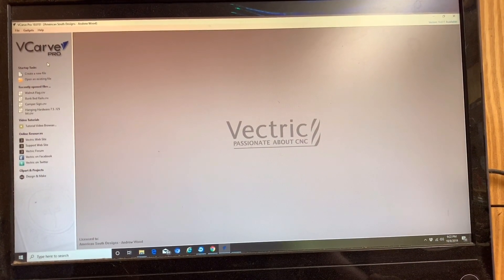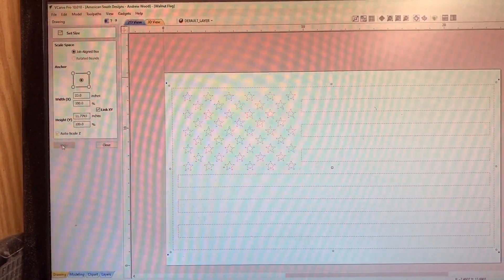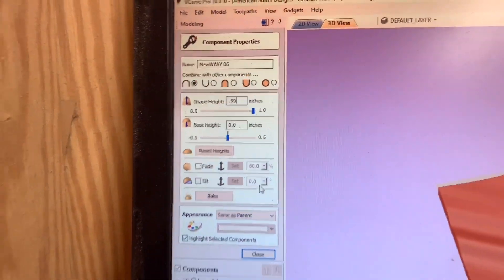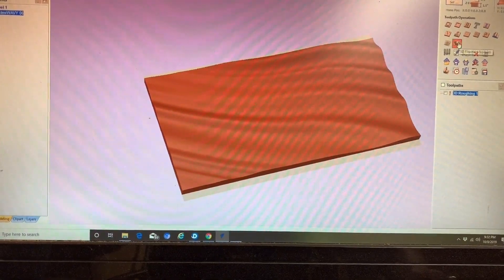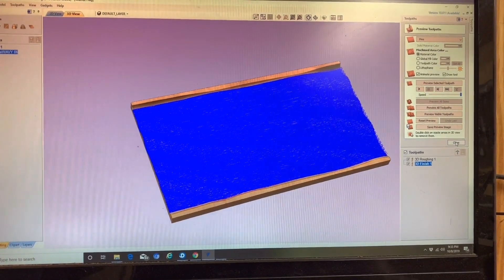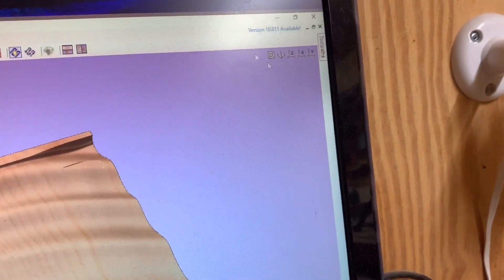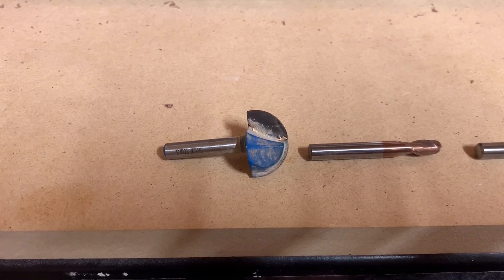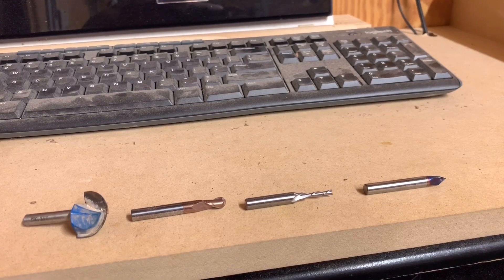How to Make a Wavy Flag on an X-Carve CNC Router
In this video, I take you through a How To of making a Wavy American Flag using a 3D model purchased from Etsy. I show you how to import the model into Vcarve, adjust the model dimensions based on the material dimensions and how to apply the Stars and Stripes to the model so that they follow the contours of the waves. I also show how I set the toolpaths and what bits I used. The last half of the video shows me making the actual flag, using walnut and finishing it with walnut colored Danish Oil and Minwax Semi-Gloss Spray Polycrylic.

Total Time: 3 hours machining, 1 hour to sand and apply finish. The Danish Oil sat for 72 hours before applying the top coat.

Total Dimensions: Roughly 24"x13" (not exact measurements, but close). This was made using 26" walnut cutoffs from a previous project.

Below are links to the products I used to the make this flag

Link to Wavy Flag Model:

1" Cove Bit

.25" Ballnose Carbide Ball Nose

1/8" Whiteside Downcut Bit

Amana Tools 60* V-Bit (Spektra Coated)

Dremel Polishing Wheels

Walnut Danish Oil

Minwax Semi-Gloss Polycrylic

Heavy Duty Keyhole Hangers